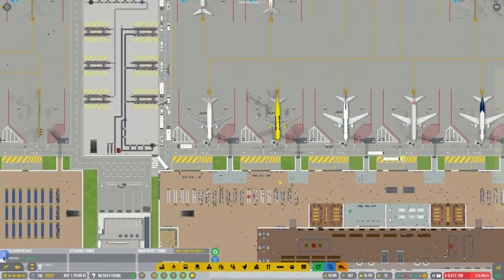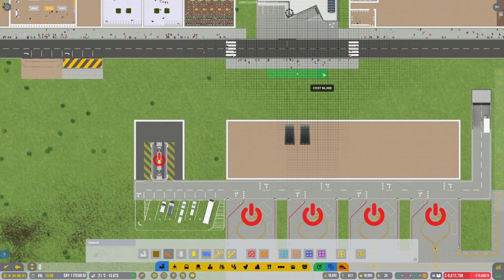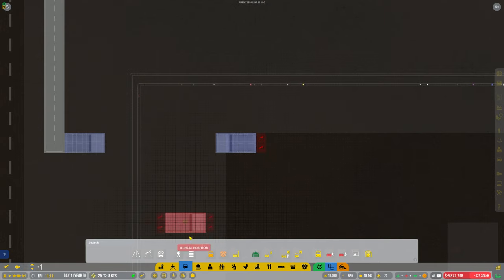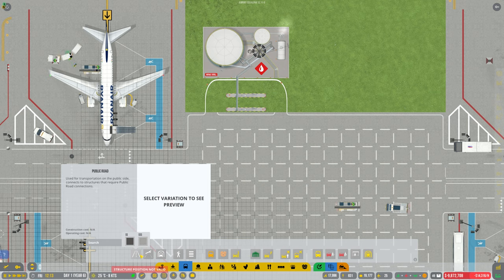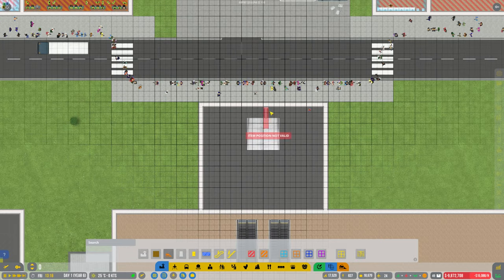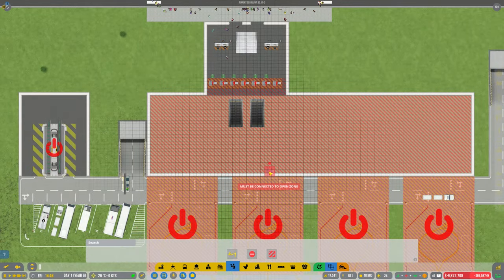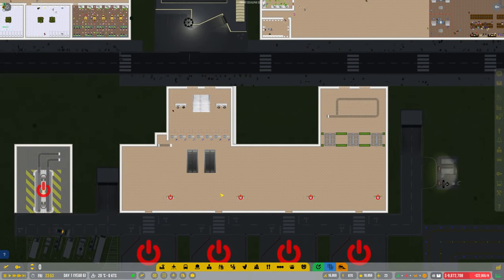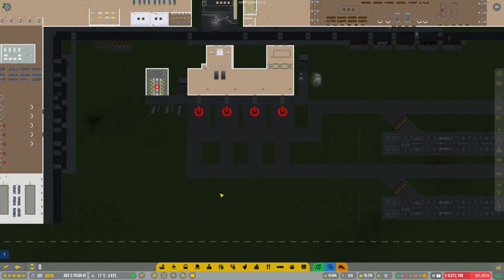Airport CEO S4 E40 Let's Play - Getting Ready To Open